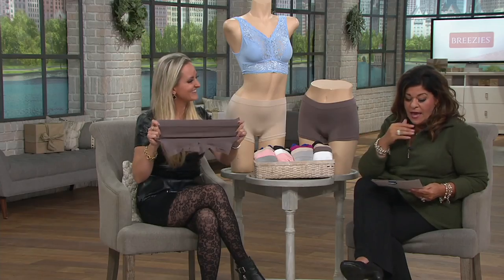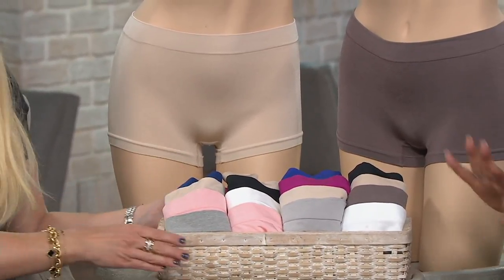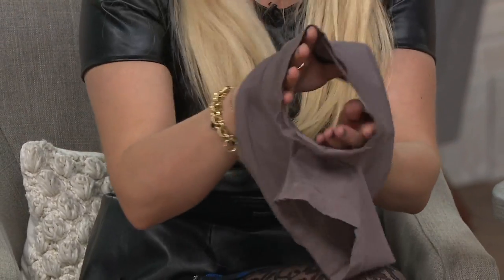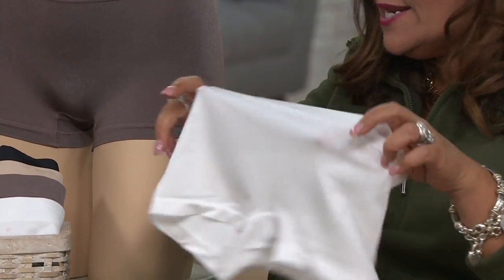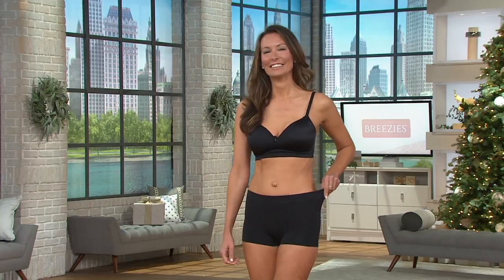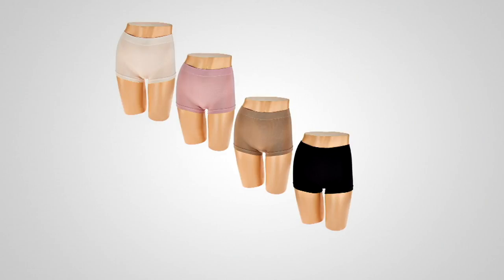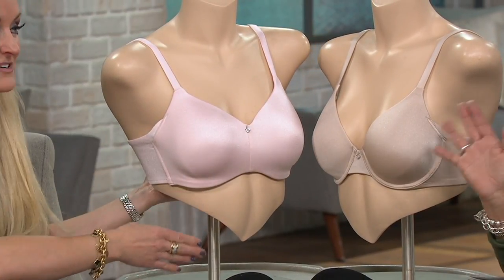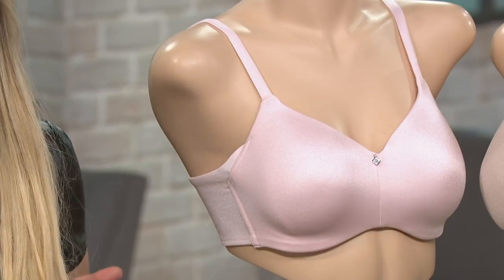Breezies Set of 4 Seamless Boyshort Panties on QVC